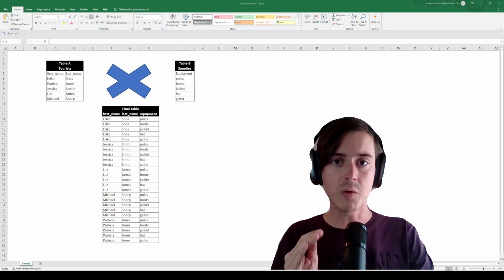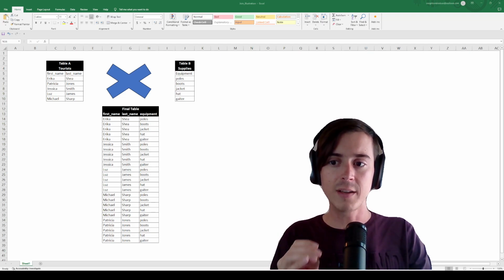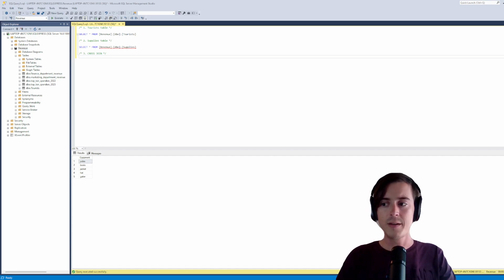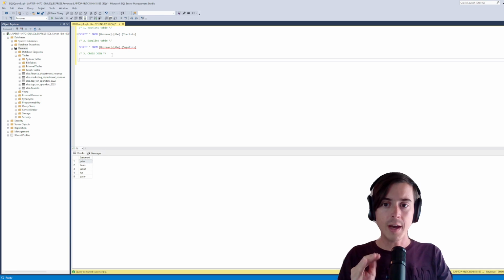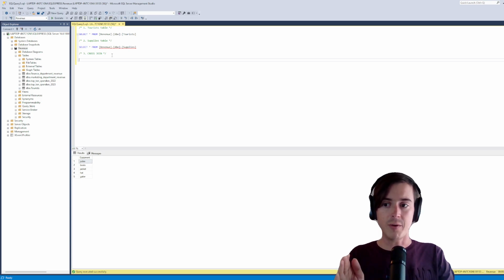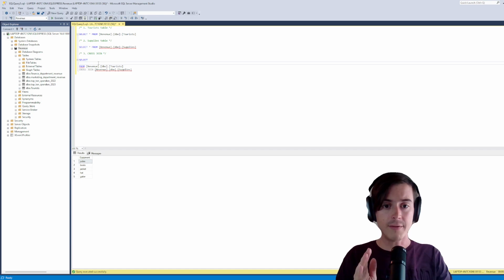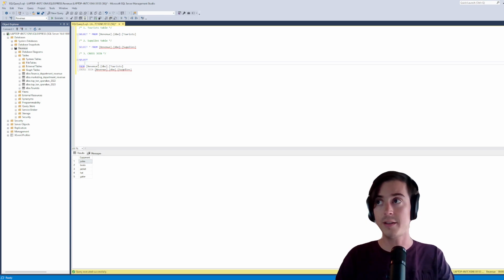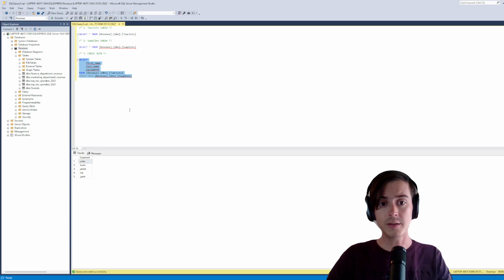SQL CROSS JOIN Tutorial for Beginners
Welcome to our comprehensive SQL CROSS JOIN tutorial designed specifically for beginners! In this video, we will explore the concept of CROSS JOIN in SQL, its syntax, and a practical example to help you understand how to use it effectively in your database queries.

What you'll learn:
- What is a CROSS JOIN?
- How does CROSS JOIN differ?
- The syntax of CROSS JOIN in SQL.
- A step-by-step example to demonstrate CROSS JOIN in action.
- A real-world application of CROSS JOIN in data analysis.

Whether you're a beginner or looking to refresh your SQL skills, this tutorial will guide you through the fundamentals of CROSS JOIN, making it easy to grasp and implement in your projects.